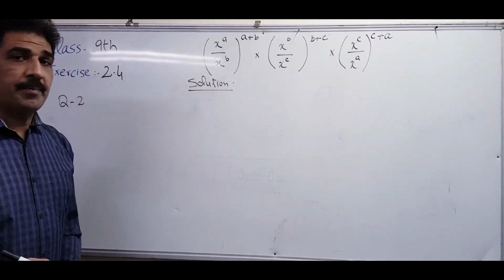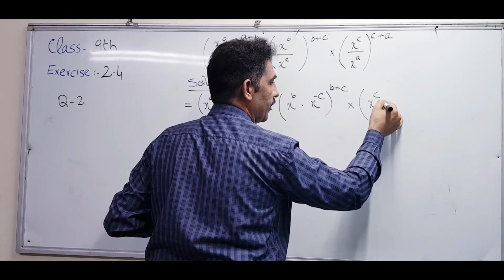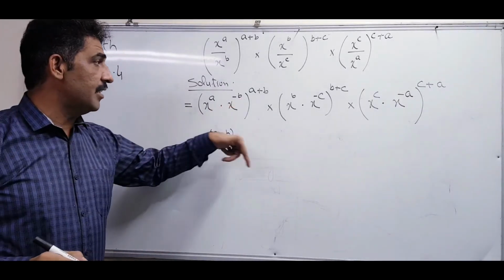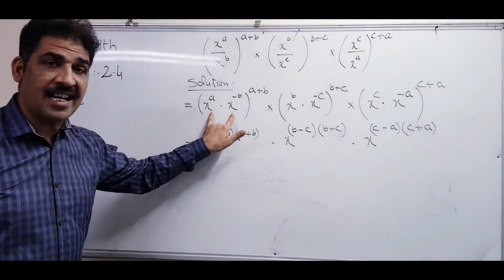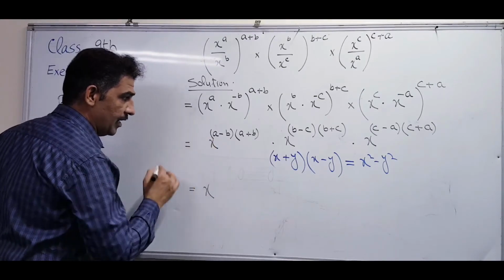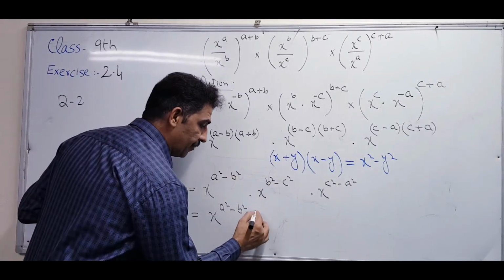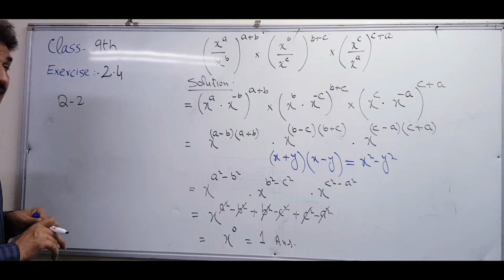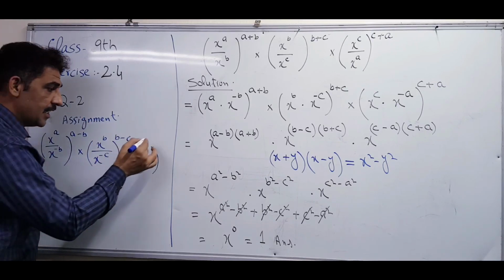Exercise; 2.4 Grade - 9th maths Q - 2